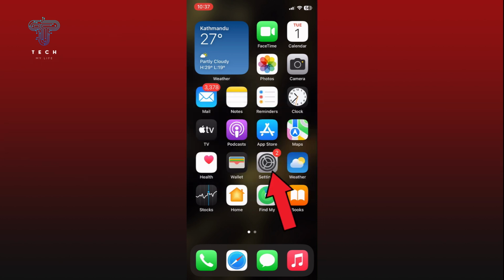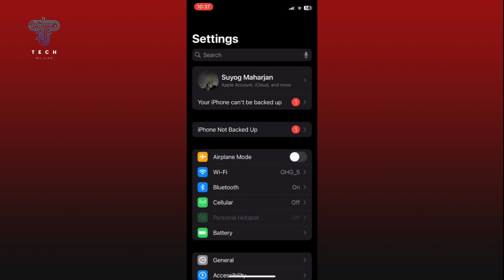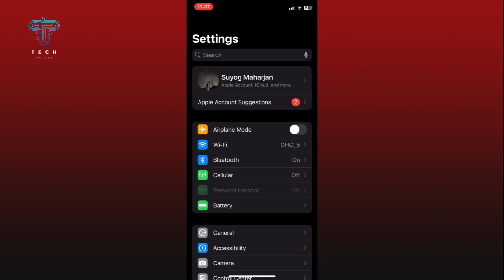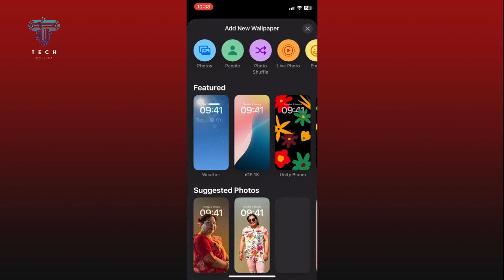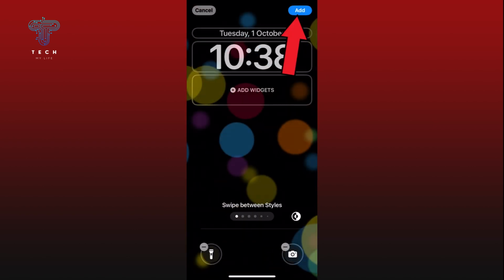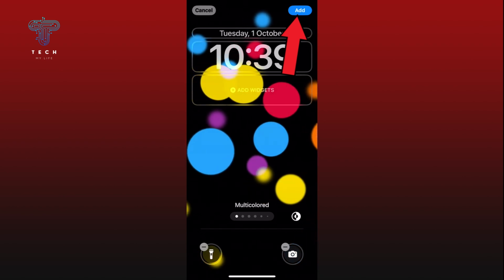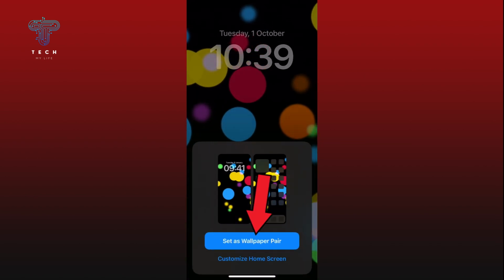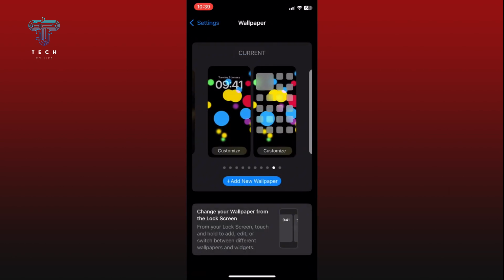How To Change Wallpaper On iPhone? 2024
In today’s video, I’m going to show you how to change the wallpaper on your iPhone.

First, open the Settings app. Scroll down and go to Wallpaper settings. Tap on the "Add New Wallpaper" option. Here, you can scroll through the available wallpapers and choose the one you like. Tap on the "Add" option in the top right corner of your screen. Finally, tap on the "Set as Wallpaper Pair" option.

And that’s how you can change the wallpaper on your iPhone.